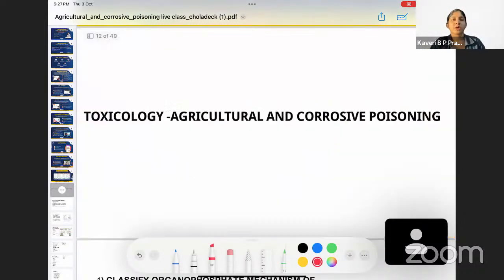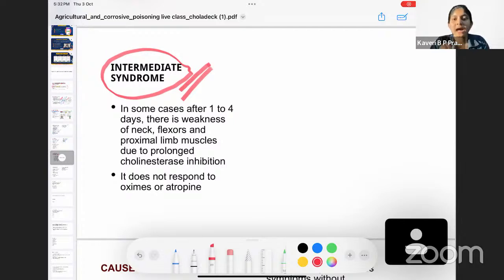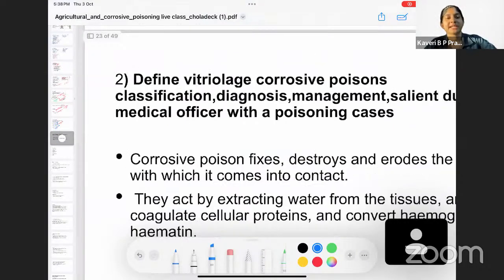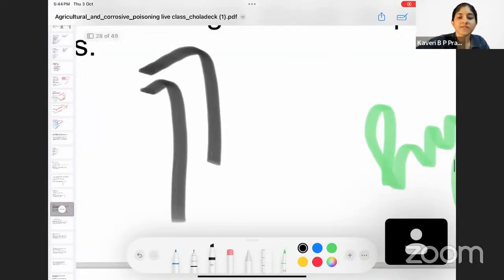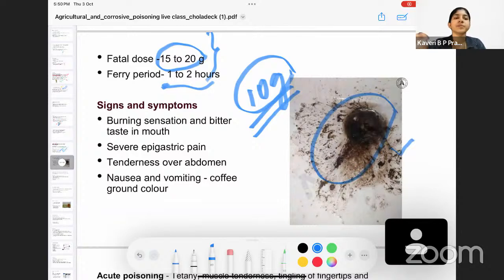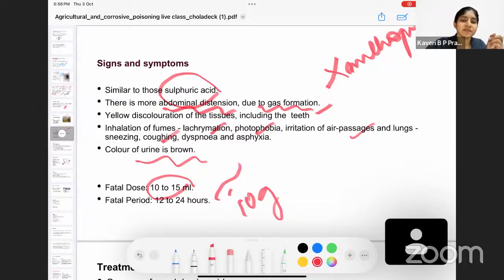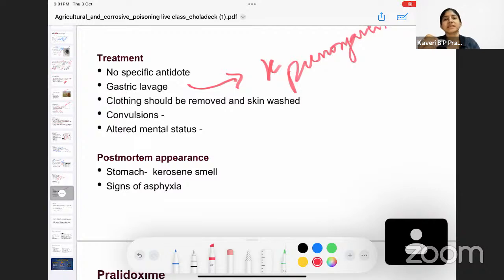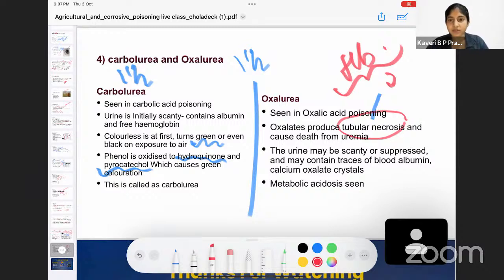90Days University Proff FMT live class on Toxicology,agricultural,corrosive poisoning by Dr Prashi